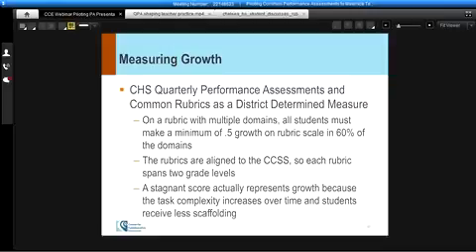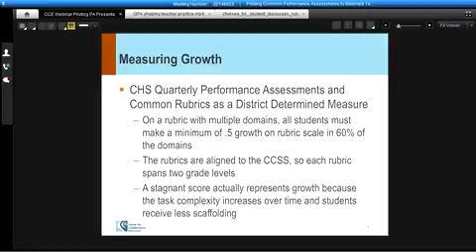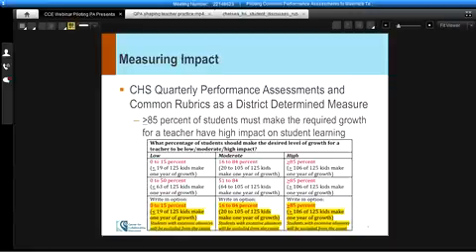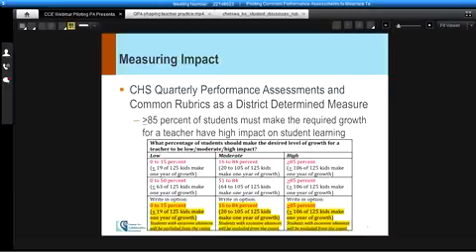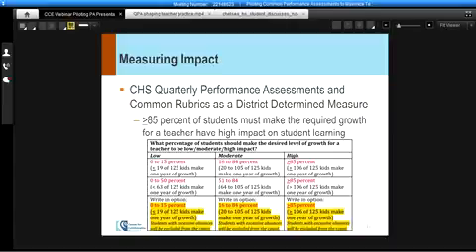Piloting Common Performance Assessments to Maximize Teacher & Student Learning webinar 12 10 13 Mobi